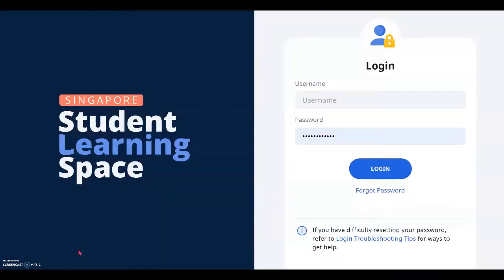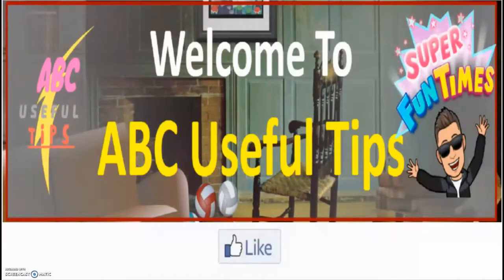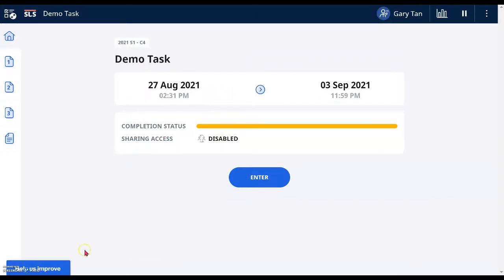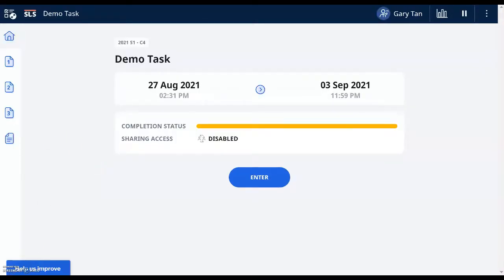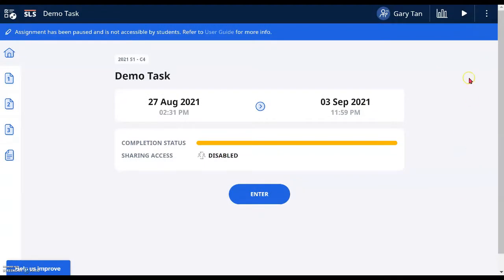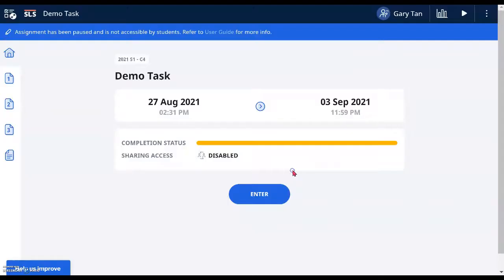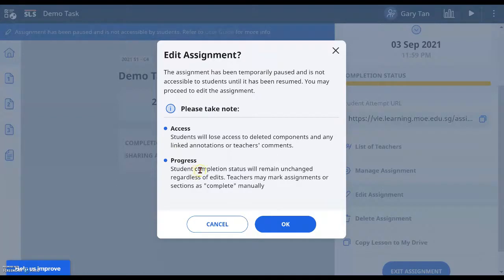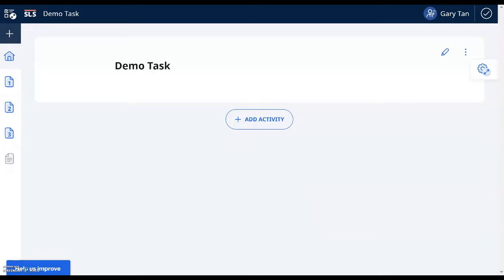SLS Tutorial | How To Edit Assignment After Lesson has been Assigned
Now teachers using Student Learning Space (SLS) can edit the assignment already assigned to students:
- Even after students have attempted some or all of the activities.

This video will show you step by step how to go about editing 'already assigned' lesson in SLS.

Please kindly
- Share your Comments; or

Hope you enjoy your lesson preparation.

Have FUN!

ABC Useful Tips:
Focuses on
- top Tech how to videos
- Edu Tech,

How to Use Google Jamboard as Exit Ticket (Blended Lesson) | Create Fun Activity - 2 Trues & 1 False